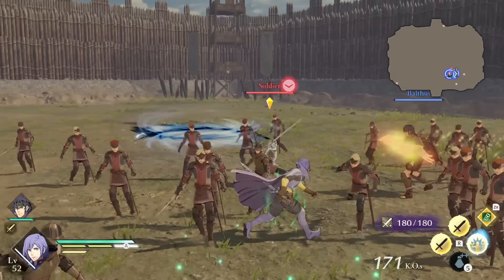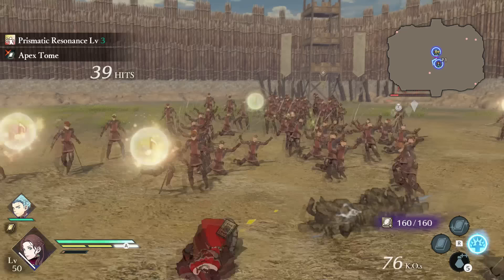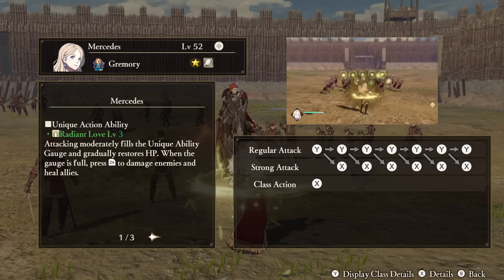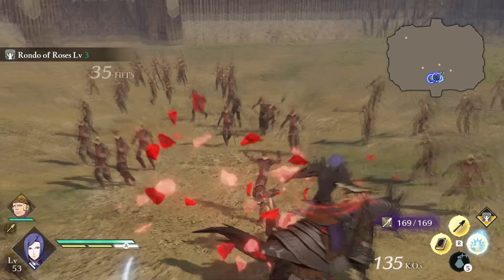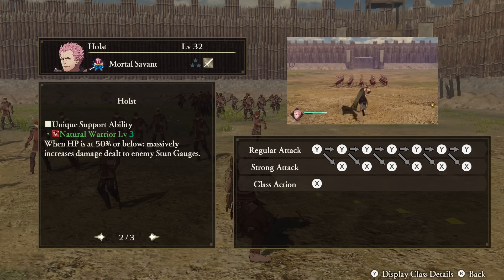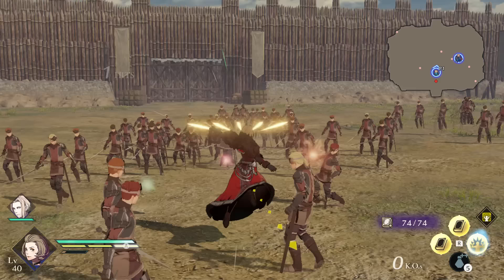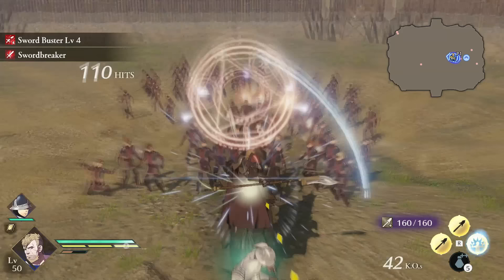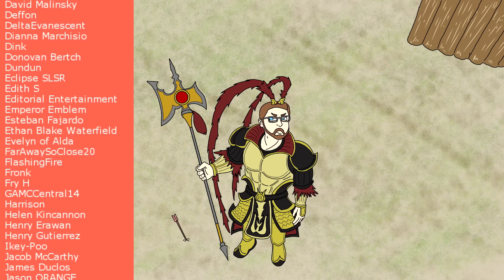All 132 Character Abilities EXPLAINED - Fire Emblem Warriors: Three Hopes | Warriors Dojo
Sorry for the weird audio on Caspar's part. I edited this video while I was home for the holidays, and had to do a re-record there without my normal equipment!

0:00 Introduction

0:57 Edelgard
1:21 Hubert
1:48 Ferdinand
2:18 Linhardt
2:44 Caspar
3:14 Bernadetta
3:45 Dorothea
4:16 Petra
4:35 Monica

5:12 Dimitri
5:32 Dedue
6:04 Felix
6:34 Ashe
7:04 Sylvain
7:41 Mercedes
8:10 Annette
9:15 Ingrid
9:49 Rodrigue

10:24 Claude
10:43 Hilda
11:20 Lorenz
12:02 Raphael
12:50 Ignatz
13:18 Lysithea
13:54 Marianne
14:25 Leonie
15:02 Holst

15:34 Yuri
15:59 Balthus
16:38 Constance
17:12 Hapi

17:58 Seteth
18:29 Flayn
19:05 Manuela
19:37 Jeritza
20:09 Catherine
20:47 Shamir

21:27 Shez
22:10 Byleth
22:47 Jeralt
23:23 Gatekeeper
23:47 Sothis
24:27 Rhea
25:00 Arval

25:53 Conclusion